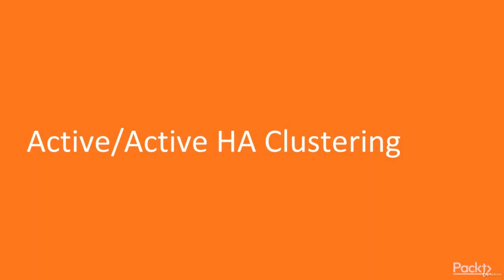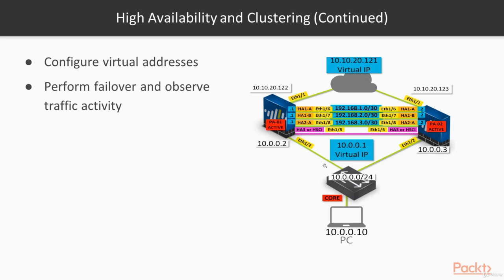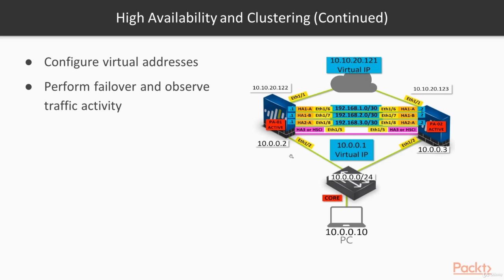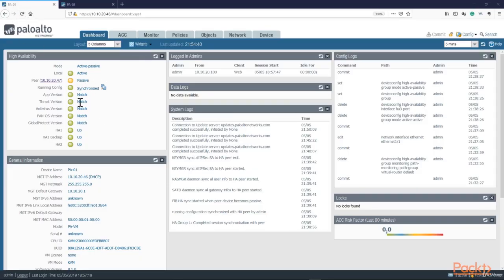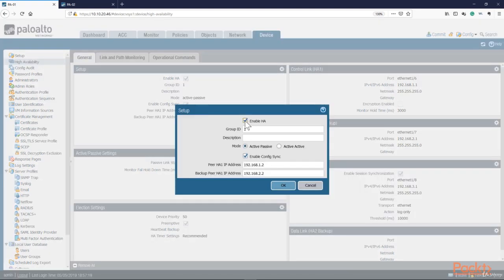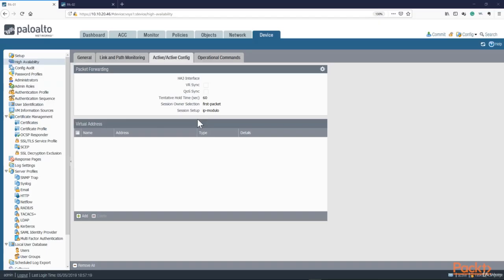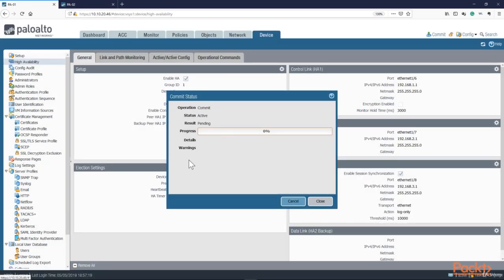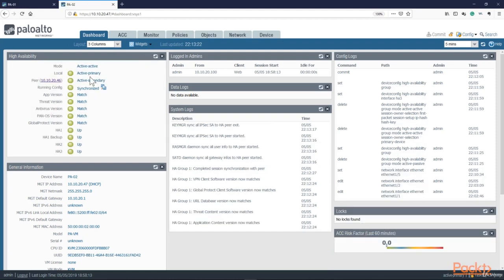PaloAlto firewall Network Security - Active Active HA Clustering